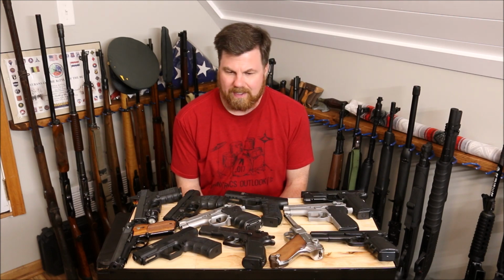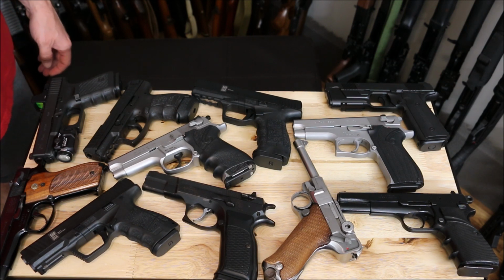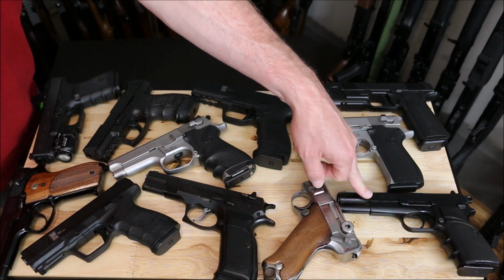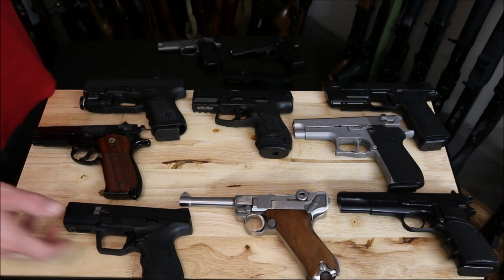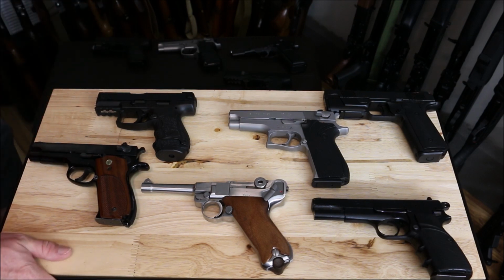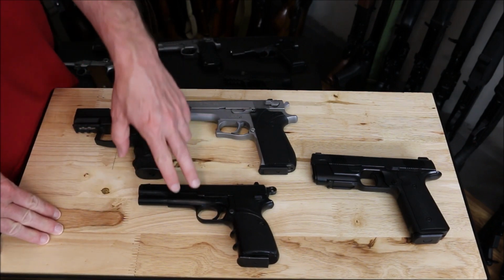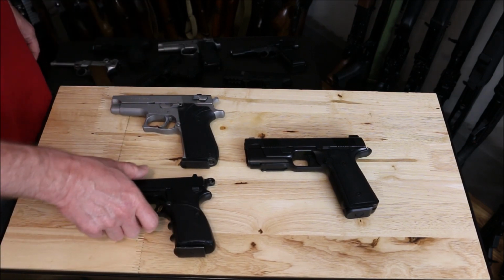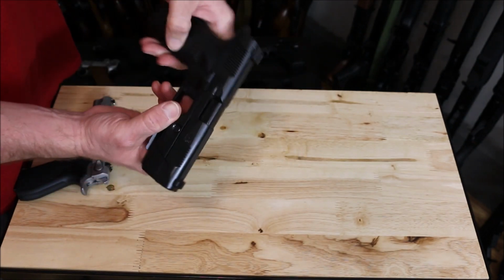Last 9mm I would sell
Glock 19, Sar 9T and 9C, American Eagle P08 Luger from Mitchell Arms, HK VP9SK, Smith and Wesson 3906, 5906 and 39-2, Hudson H9, FM Hi Power, Tangfolio Mod 2 TA.  Which pistol will be the final one?